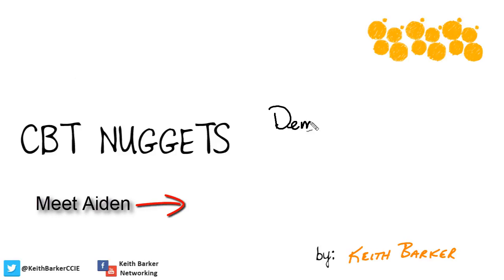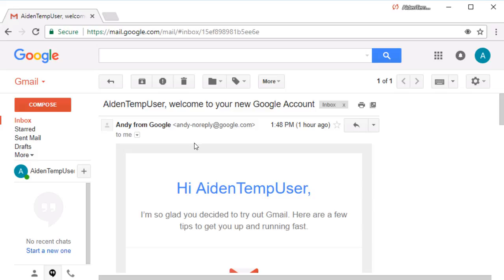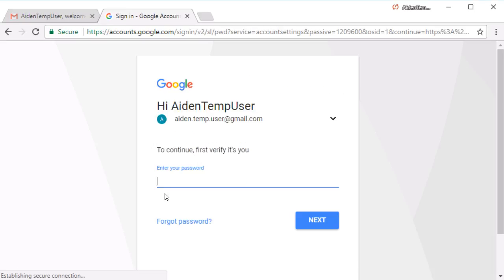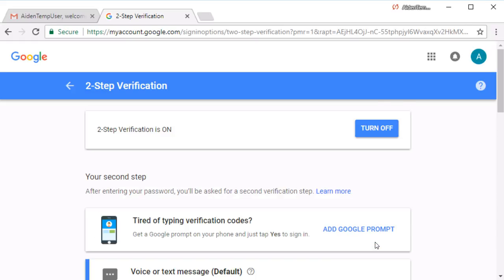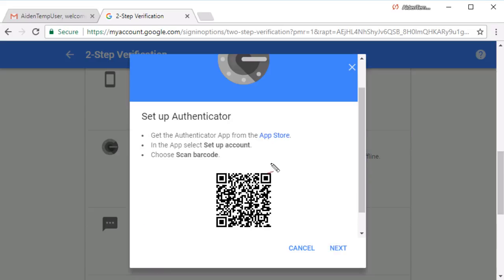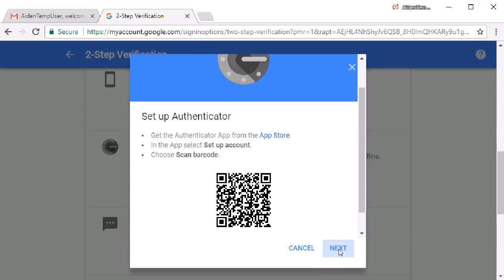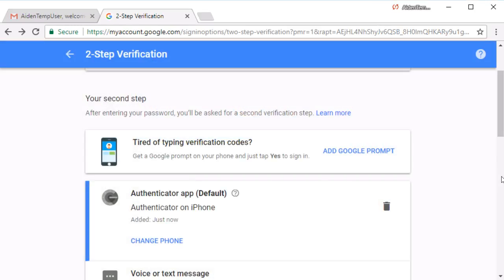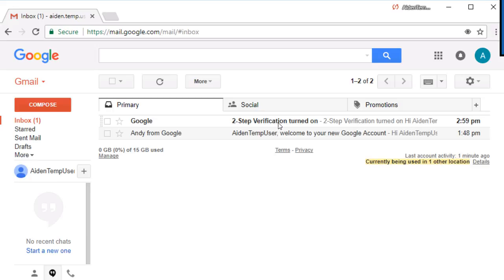Demo of Implementing 2 Factor Authentication for a Google account.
This is one of the videos from the End User Security Awareness training at CBTNuggets.com